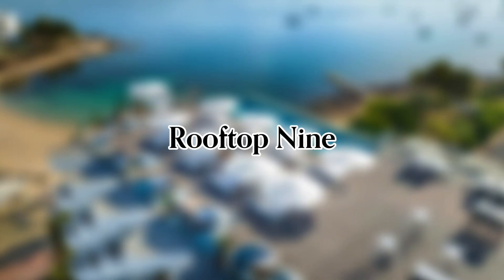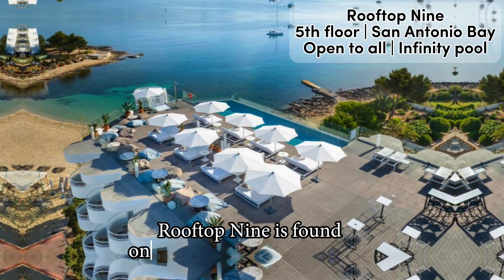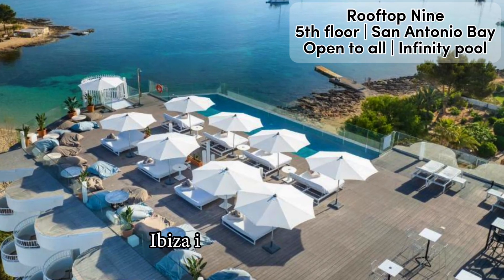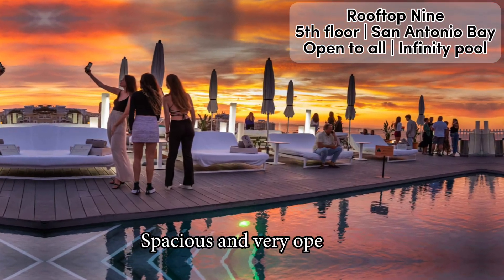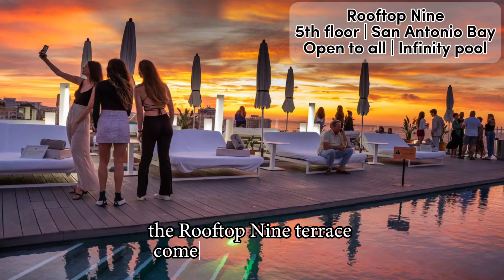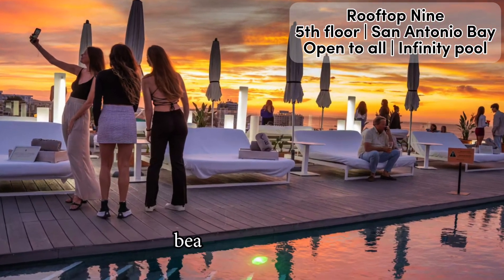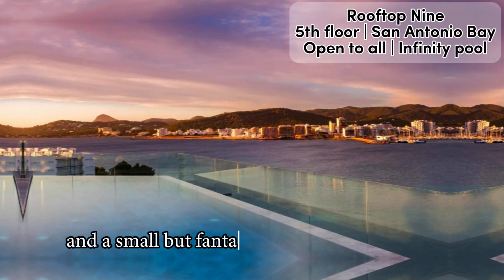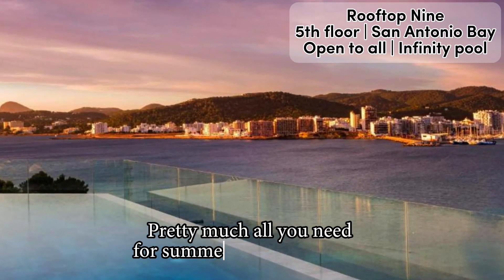Rooftop Nine in Ibiza - Review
Full video review of Rooftop Nine in Ibiza.

Rooftop oasis with spectacular 360° views over San Antonio Bay.

Rooftop Nine is found on top of the Innside by Meliá Ibiza in San Antonio Bay. Contrary to what the name suggest, it is not set on the 9th floor, but on the 5th. This, however, does not stop the rooftop terrace from offering some amazing 360° views over San Antonio Bay and the surrounding countryside.

Spacious and very open-air, the Rooftop Nine terrace comes with lounge seats, bean bags, sun beds and a small but fantastic rooftop infinity pool. Pretty much all you need for summertime rooftop fun.

Open and welcoming to all, hotel guest or not, the rooftop bar menu includes everything from delicious cocktails, wine and cold beers to tasty Mediterranean dishes and international favourites. The 'regular rooftop pool menu' if you like, served at very decent prices.

The terrace is available from noon for relaxing drinks in the sun, but it is around sunset that Rooftop Nine really gets buzzing. Partly beacuse of the amazing sunset views, but mainly beacuse of the resident DJs creating the soundtrack and vibes until midnight.